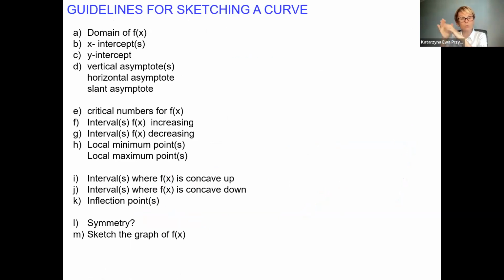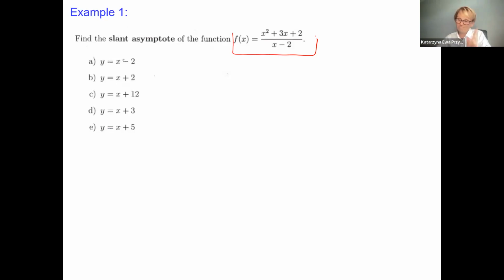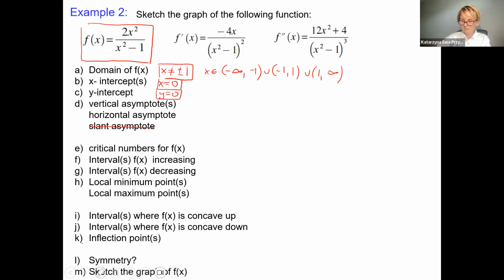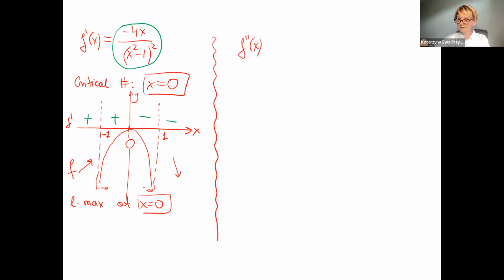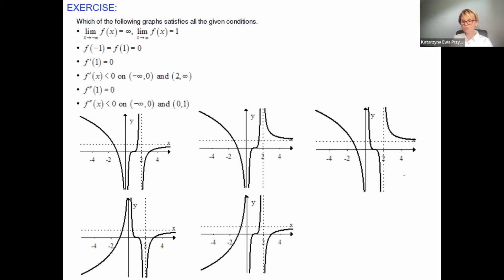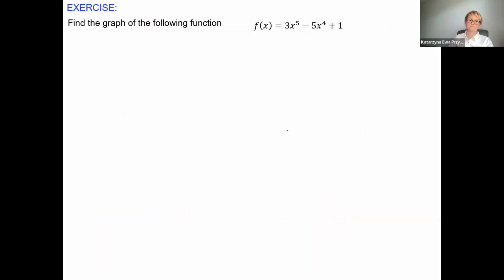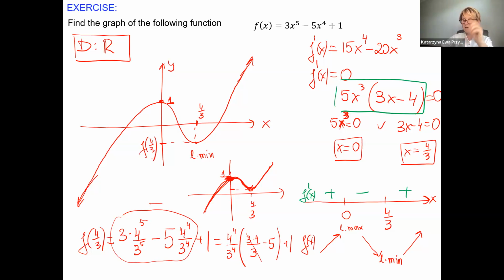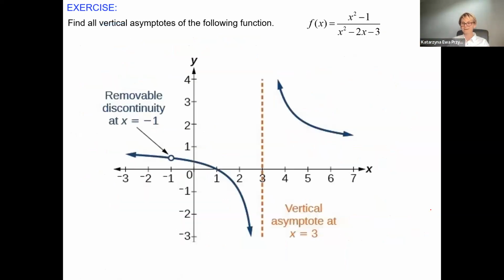4 6 Graphing